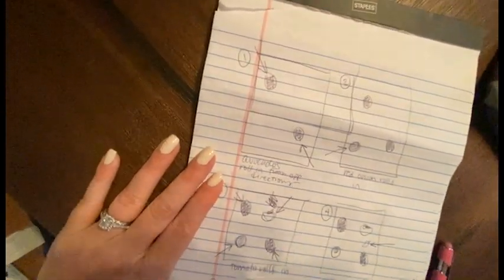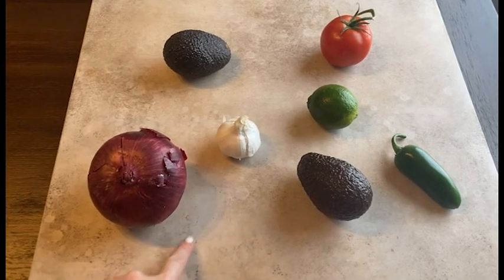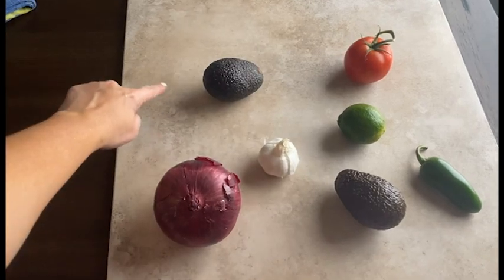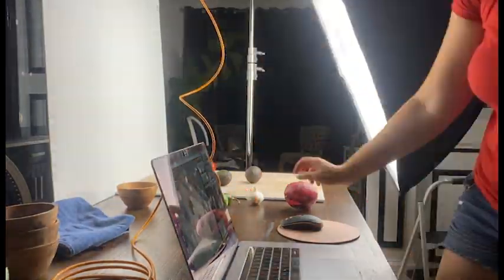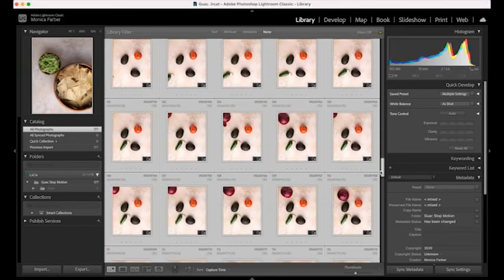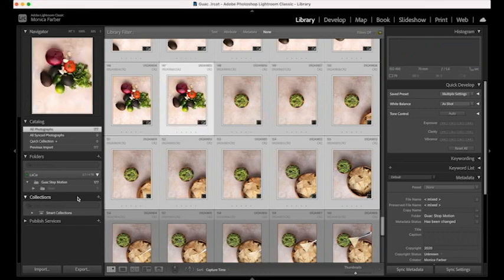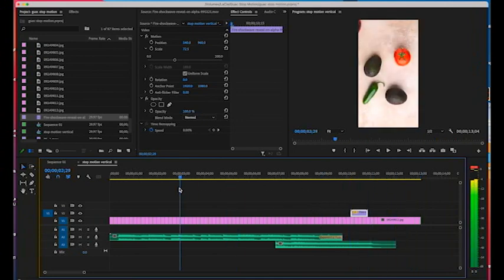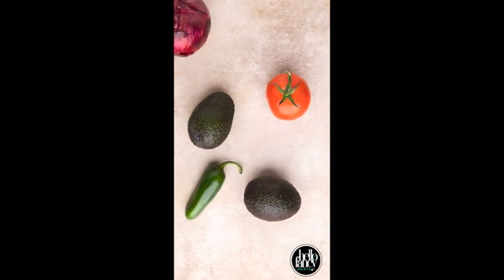Stop Motion Tips for Beginners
Simple tips to improve your stop-motion photography.  Interested in learning more about stop-motion - either with a dslr or just your phone?!